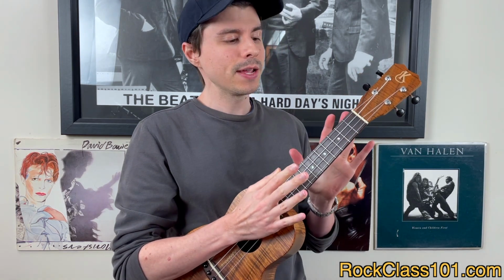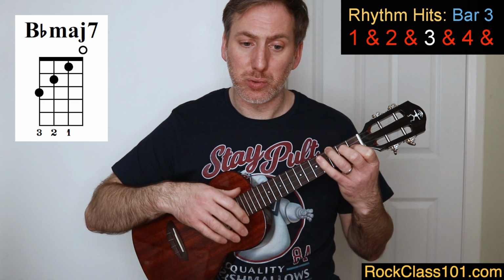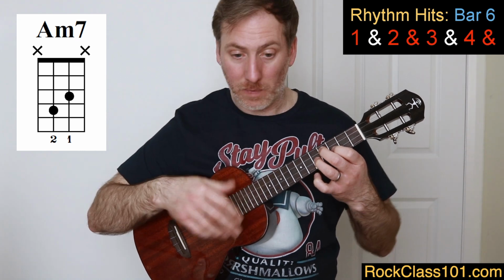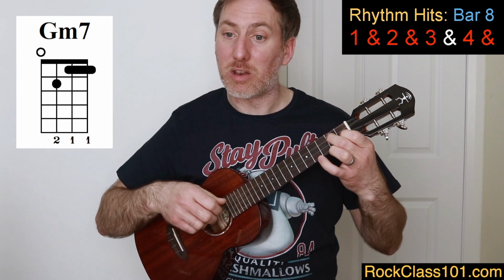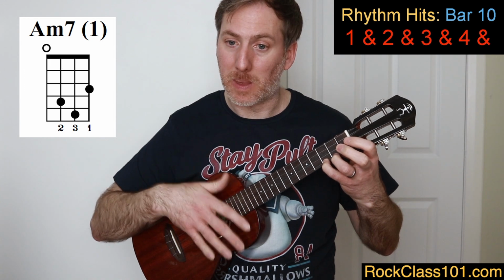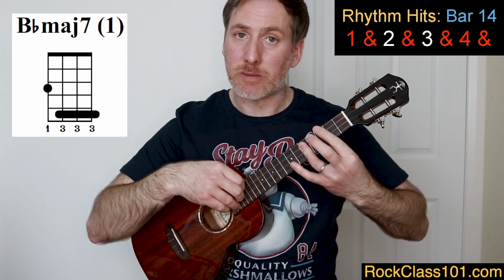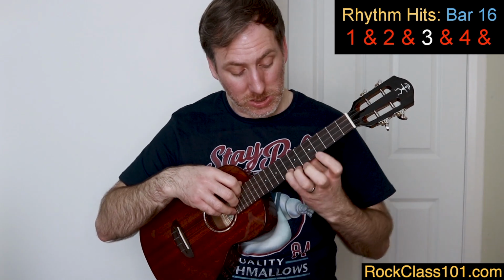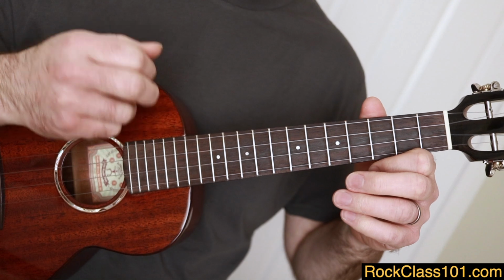How Deep Is Your Love || Ukulele Tutorial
Learn a fingerstyle take on one of the most beautiful songs ever written. My favorite thing about this arrangement is that it uses movement. This means you’ll be playing throughout the entire span of the neck (frets 0-12). But the big takeaway is that movement makes the piece sound like it’s flowing and developing. Think of it like a well-written story. The beginning, middle, and end need to connect, but it’s also got to take you on an interesting journey.

The trickiest part of this arrangement lies in its chord-work and transitions. To play this piece efficiently, it’ll require atypical fingerings. The good news is that Steven’s lesson will cover this in great detail.